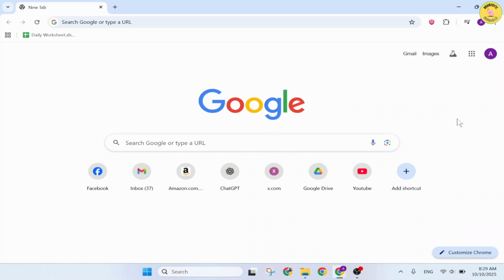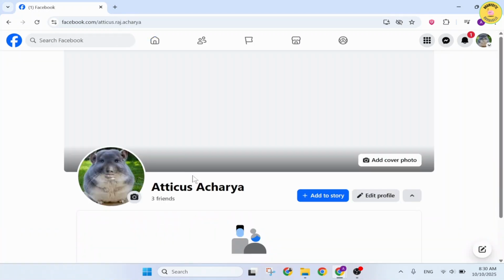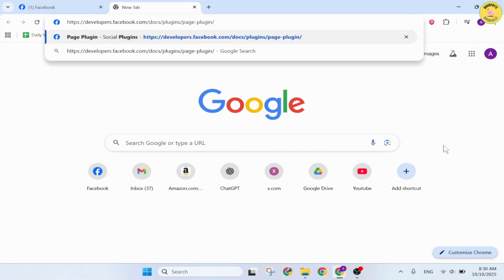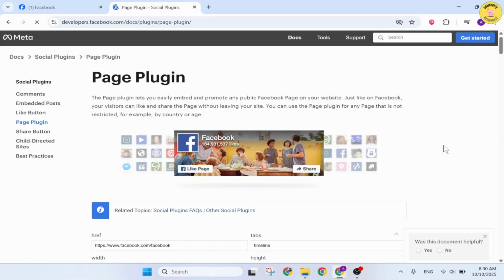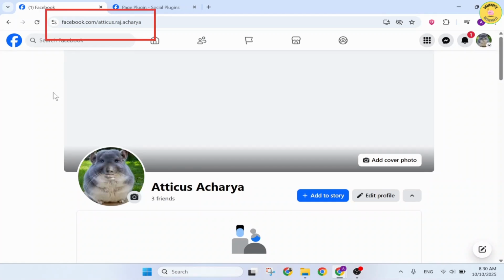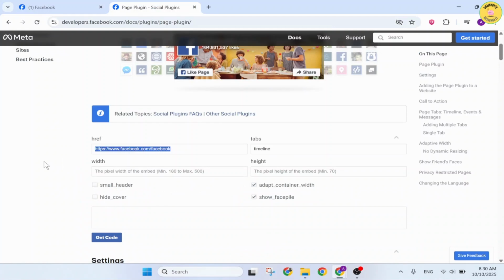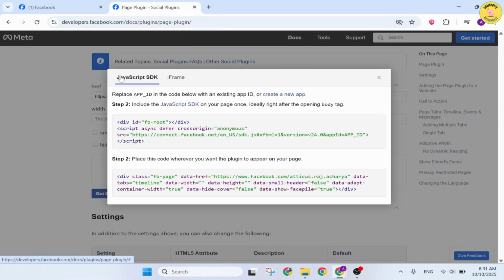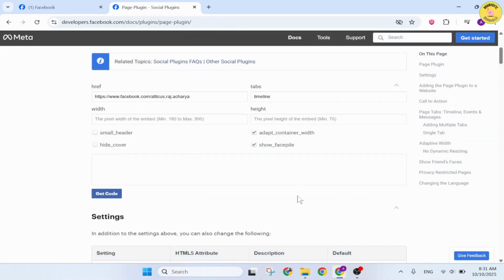How to Embed Facebook Page on Website?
Want to embed your Facebook Page on your website to showcase your social presence and boost engagement? This video will guide you through the steps on how to embed a Facebook Page on your website quickly and easily. Whether you're asking, "How do I embed a Facebook Page on my website?" or need help using Facebook’s Page Plugin, this tutorial has you covered. Learn how to generate the embed code and display your Facebook Page directly on your site. Watch now to see how you can embed a Facebook Page on your website today!

Timestamps:
00:00 How to Embed Facebook Page on Website
00:06 How Do I Embed Facebook Page on My Website?

Keywords: How to embed Facebook Page on website embed Facebook Page Facebook Page plugin Facebook Page embed code